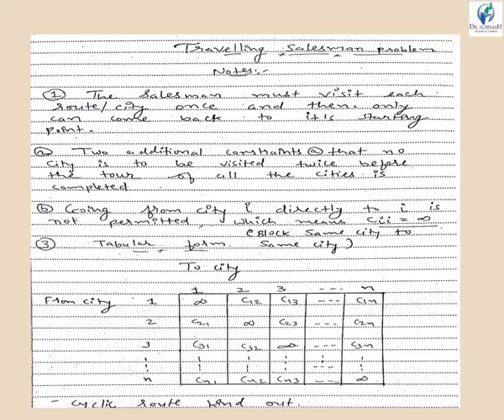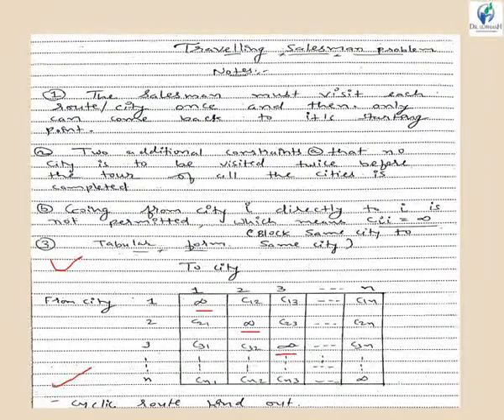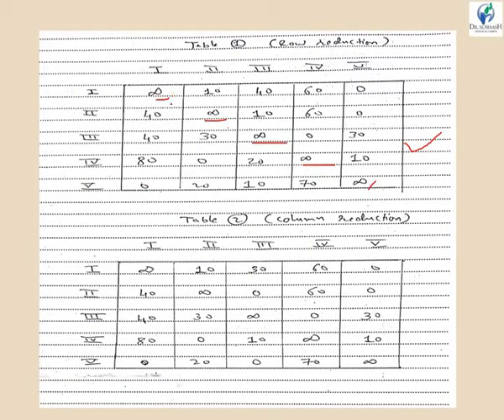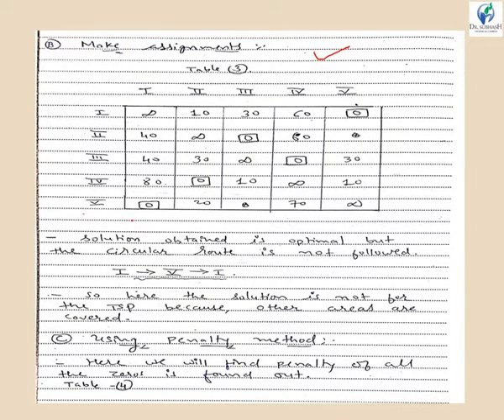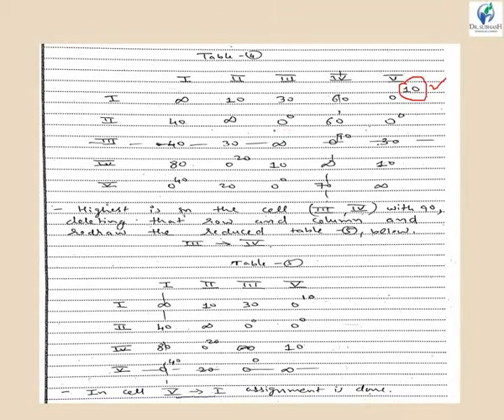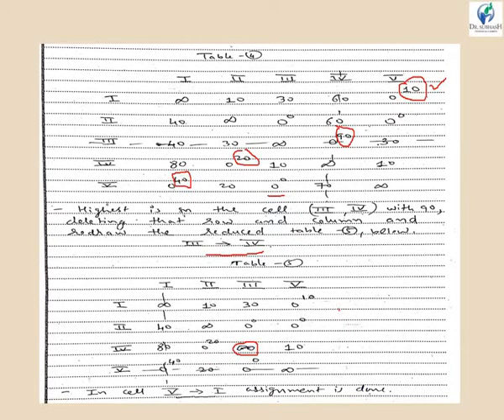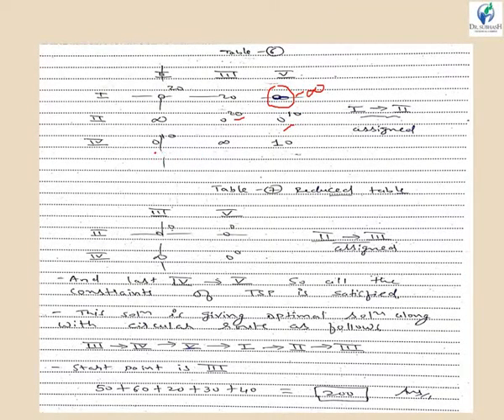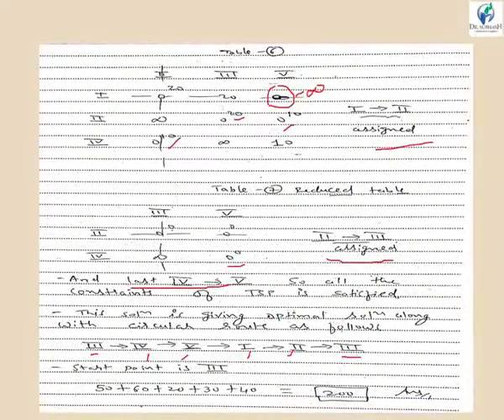Travelling salesmen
Penalty method or Branch and bound method.